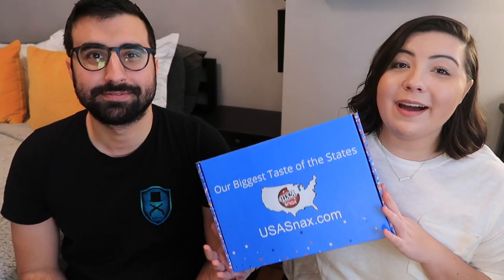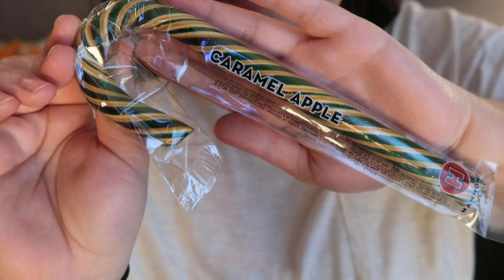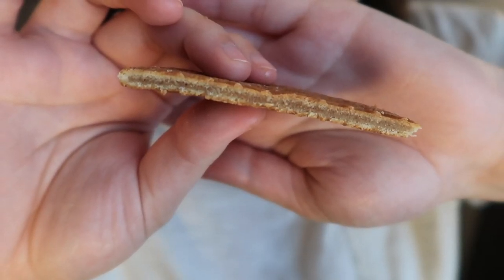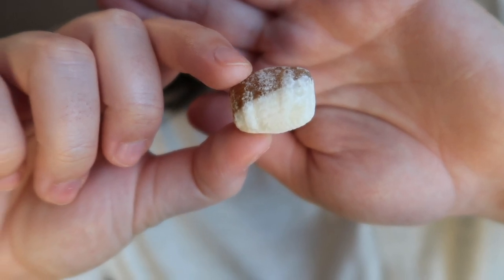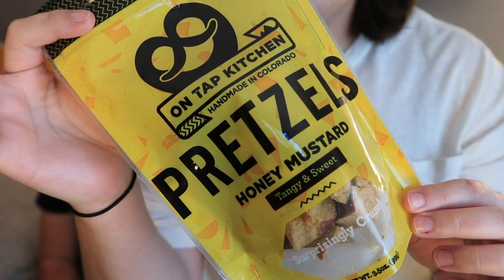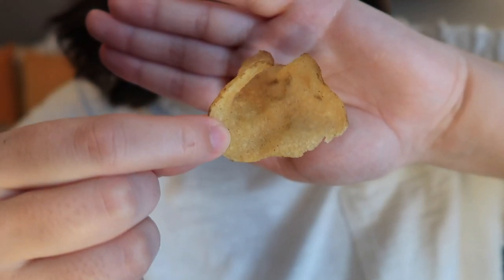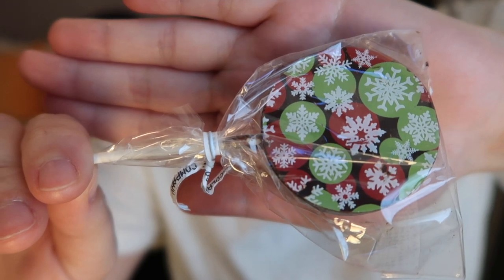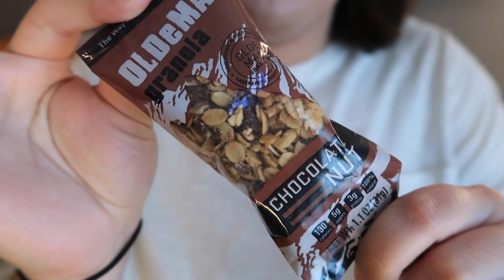December 2020 USA Snax Box | Colorado | Unboxing and Taste Test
Tasting snacks from Colorado in the December 2020 USA Snax Box.

Thank you to USA Snax for upgrading our box this month!

We were not paid to make this review. These opinions are our own.

We work hard to keep our channel a happy and light place. All rude, malicious and nasty comments will be deleted. Our channel is not the place for anger.

Our channel is however, the place for reviews on new snacks and ice cream, international food subscription boxes, Disney content and beekeeping vlogs and we would love it if you would join us if you're into that sort of thing.